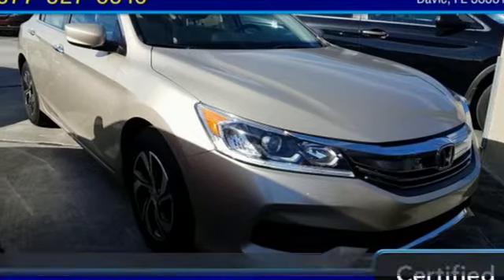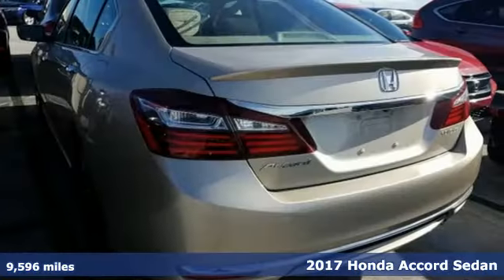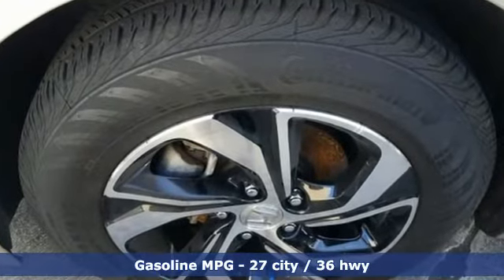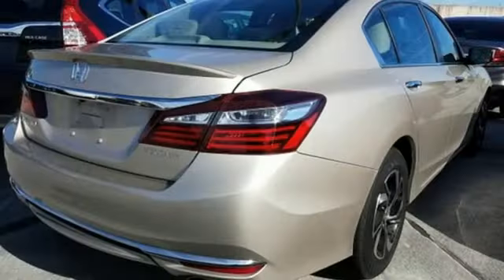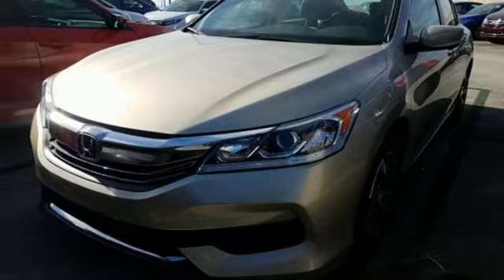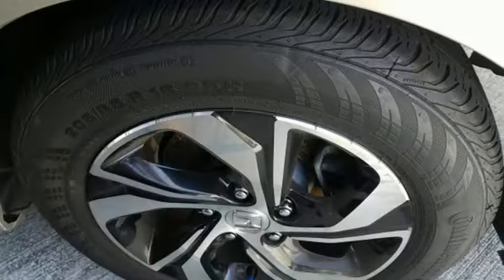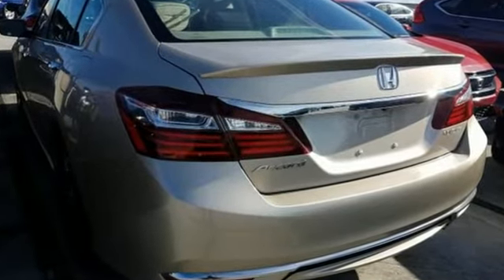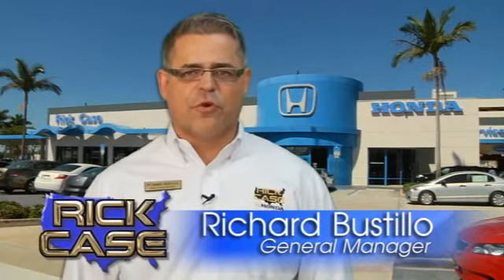Certified 2017 Honda Accord Sedan Davie FL Ft-Lauderdale FL Hialeah, FL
Year: 2017
Make: Honda
Model: Accord Sedan
Trim: LX
Engine: 4 Cyl. 2.4 L
Transmission: Automatic
Color: Gold
Interior: Tan
Mileage: 9596
Stock #: THA038213
VIN: 1HGCR2F38HA038213
Recent Arrival! Odometer is 8207 miles below market average! Priced below KBB Fair Purchase Price! Clean CARFAX. Bluetooth, Auto Transmission, All Power Options. Gold 2017 Honda Accord LX FWD CVT 2.4L I4 DOHC i-VTEC 16VThis vehicle comes with a 10 YEAR/100,000 MILE NATIONWIDE Limited Powertrain warranty that begins on your day of purchase! See dealer for details!27/36 City/Highway MPGAwards:* ALG Residual Value Awards * 2017 IIHS Top Safety Pick+ (When equipped with Honda Sensing and specific headlights) * 2017 KBB.com Brand Image Awards * 2017 KBB.com 10 Most Awarded Brands2016 Kelley Blue Book Brand Image Awards are based on the Brand Watch(tm) study from Kelley Blue Book Market Intelligence. Award calculated among non-luxury shoppers. Kelley Blue Book is a registered trademark of Kelley Blue Book Co., Inc.